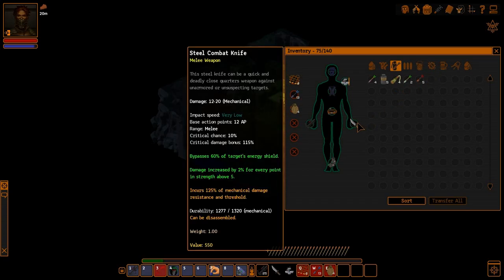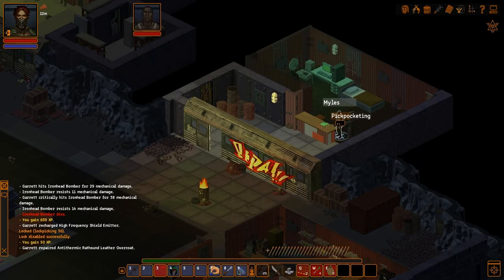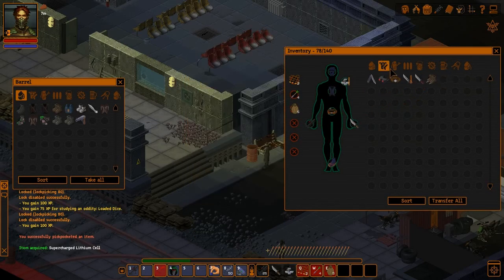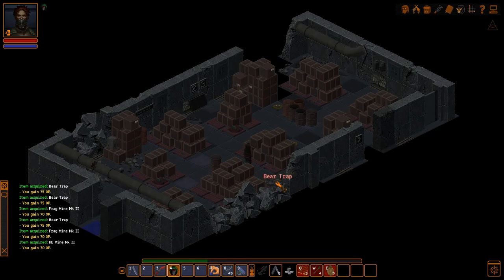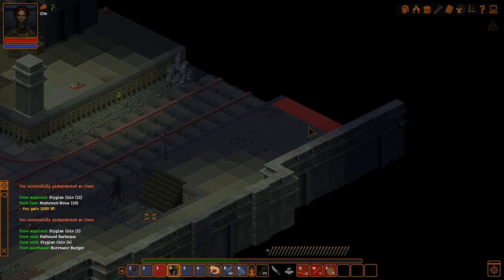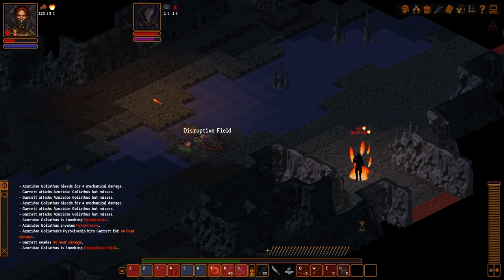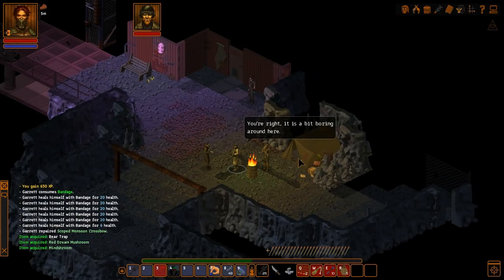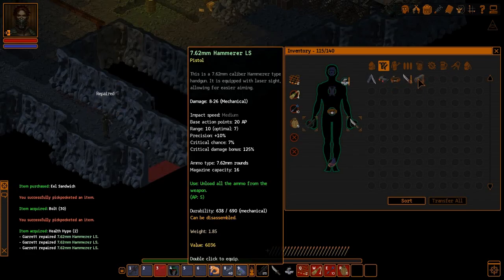Underrail - Part 21 | The Hanged Rat Bar